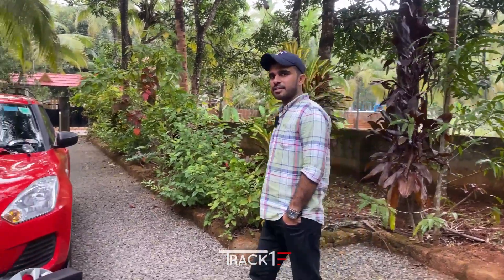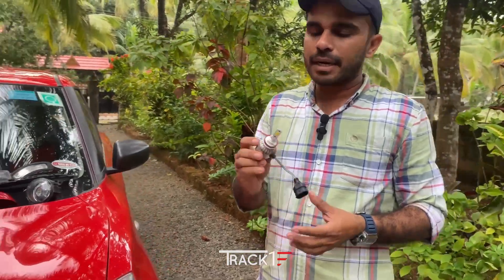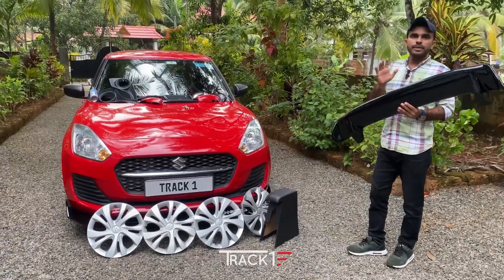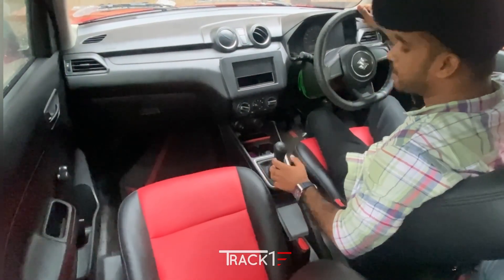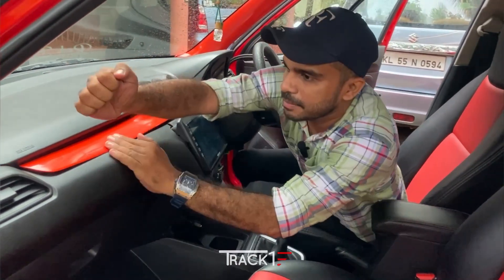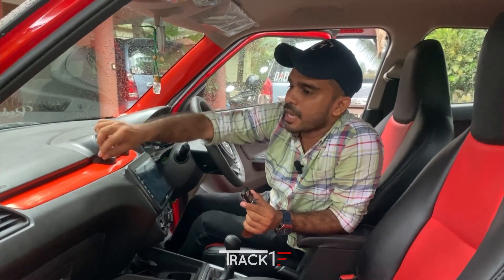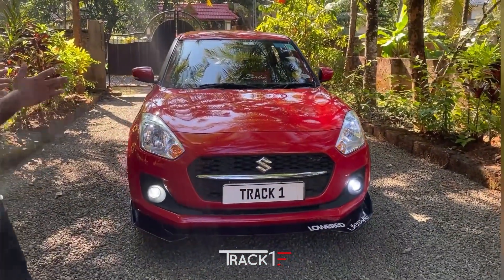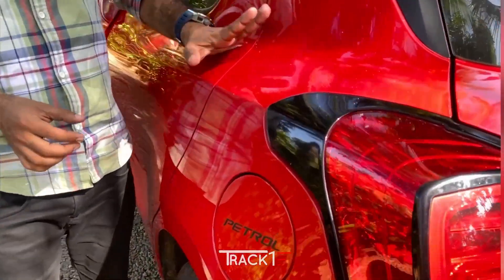സ്വിഫ്റ്റിന്റെ രൂപമാറ്റം..🔥 suzuki swift Converting LXI to VXI ..😍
Track 1